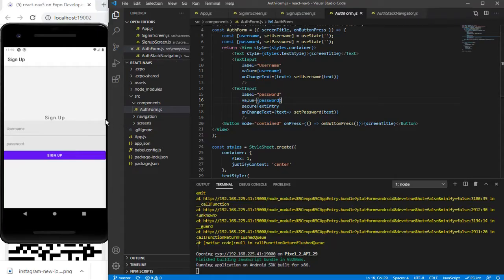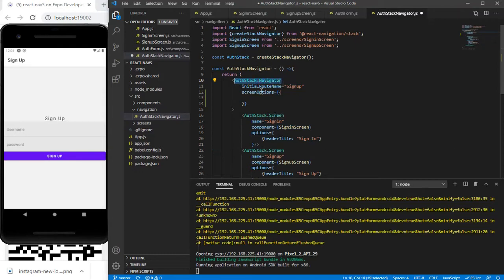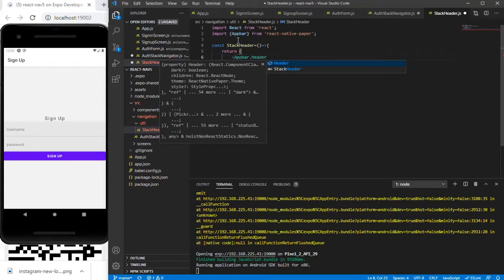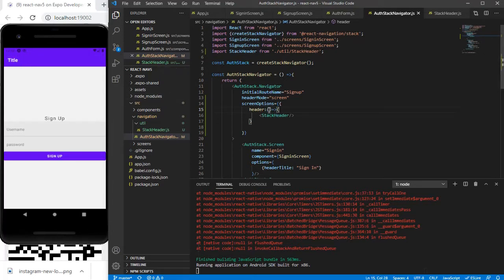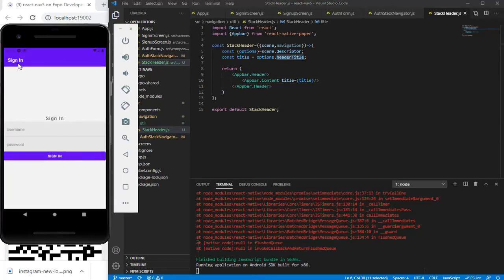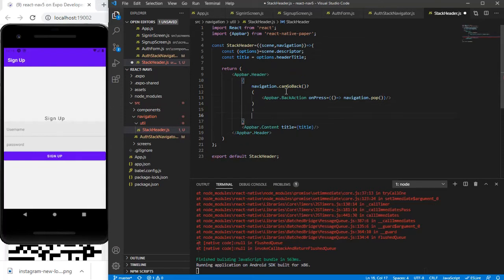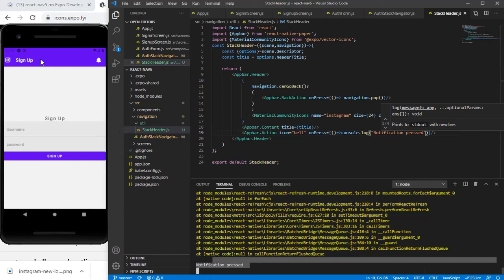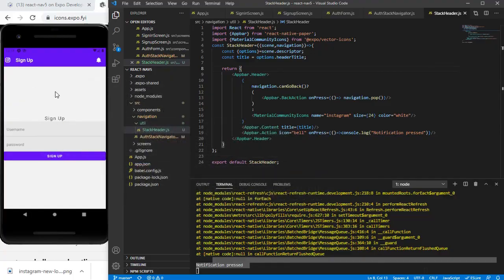How to customize AppBar in React Native with React Native Paper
Simple example of customizing app header in React native using react native paper.